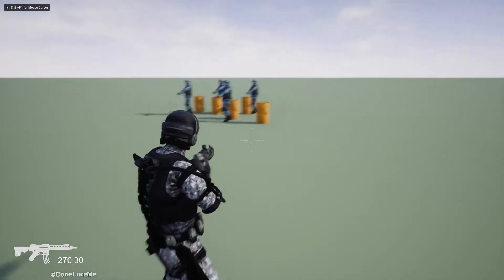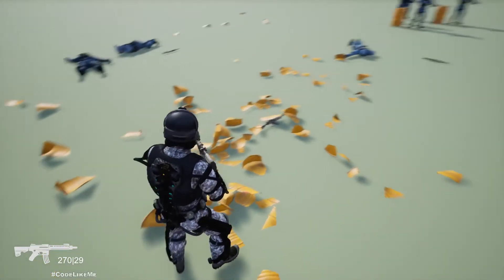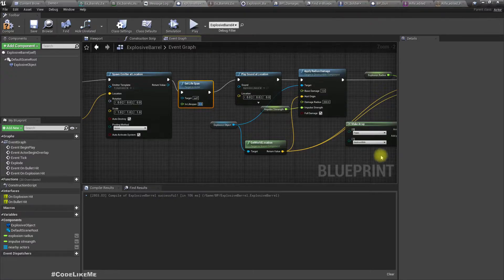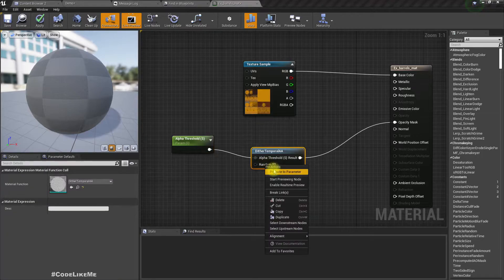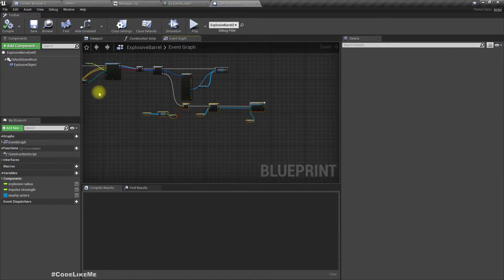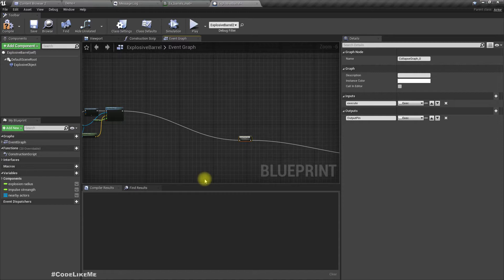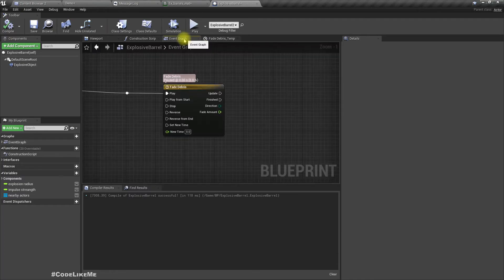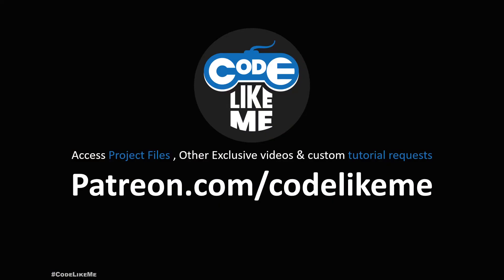Unreal Third person Shooter #72 - Fading away explosion debris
In this episode of my unreal engine third person shooter series, I am going to show you how to fade away the debris created by exploding and destructing explosive objects into pieces. When the explosive object is destructed into pieces, there will be debris that simulate physics and we can't keep them in the level forever as they could be a problem for performance as we explode many explosive objects. So, we need to destroy them. But before destroy them, I want to gradually fade them away so they will go away smoothly.